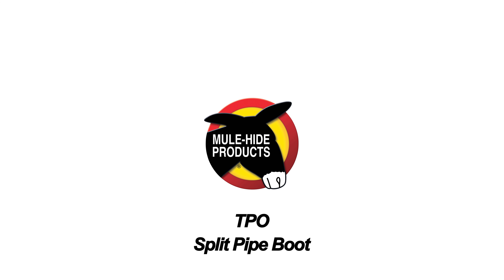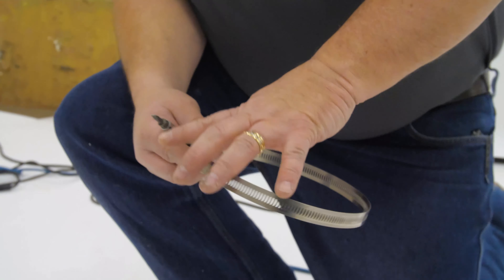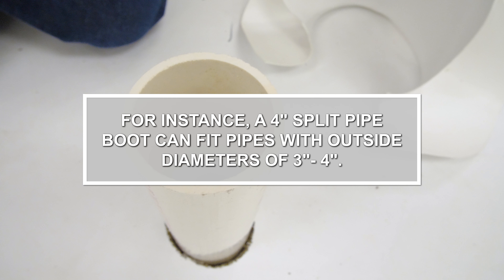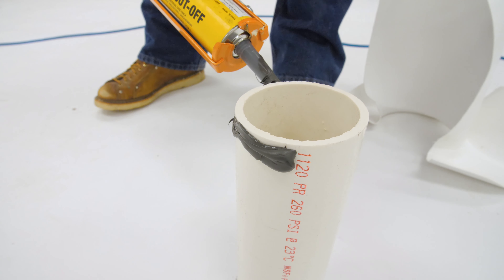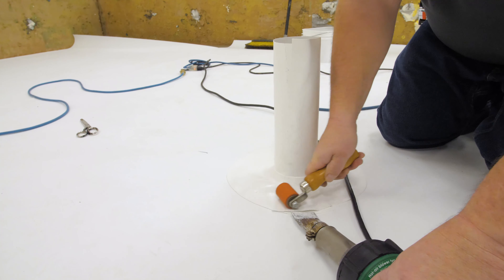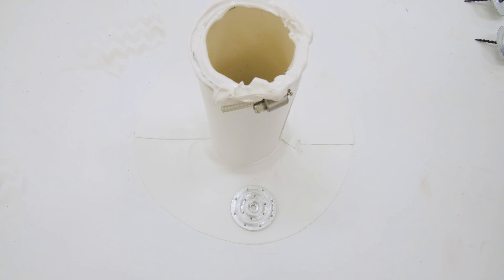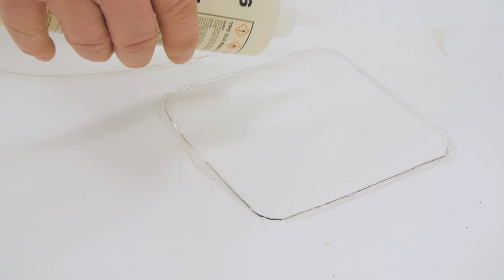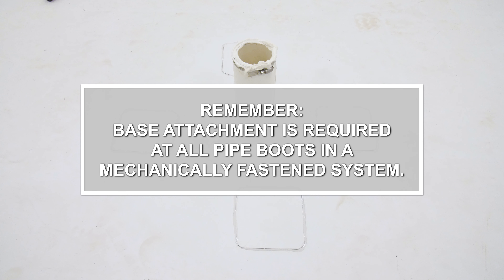TPO: Split Pipe Boot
If a pipe boot cannot be installed, using a Split Pipe Boot will increase productivity on pipes with diameters of 1” to 6”.